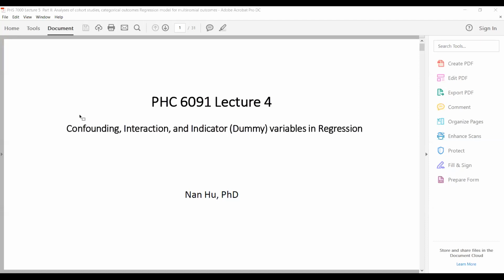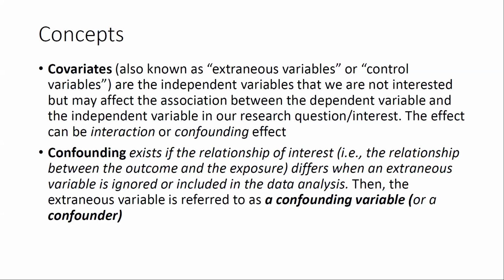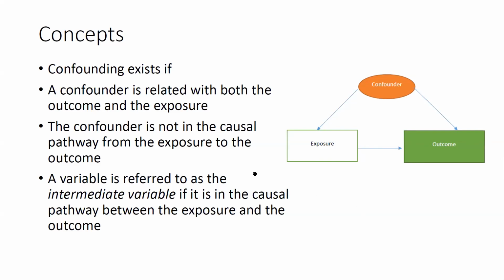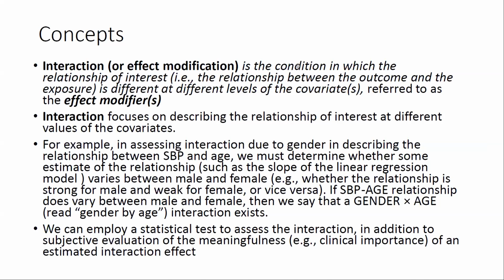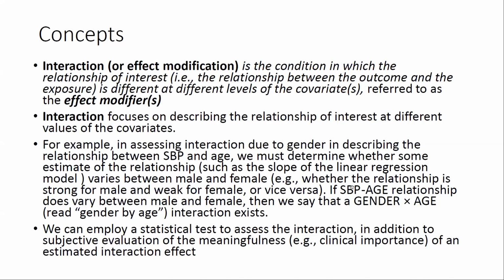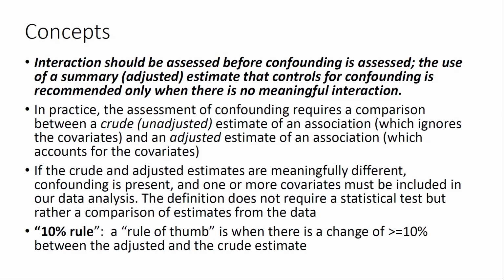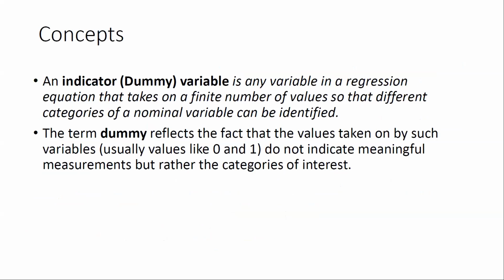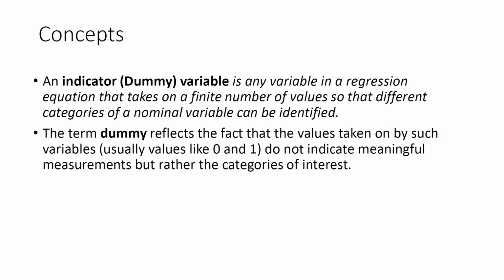FIU PHC6091 (Sp 2020) Biostatistics II Lecture 4 (1)